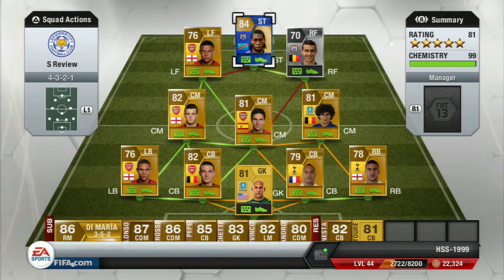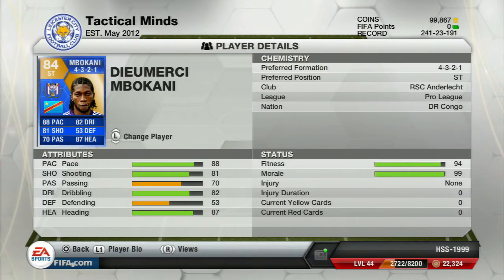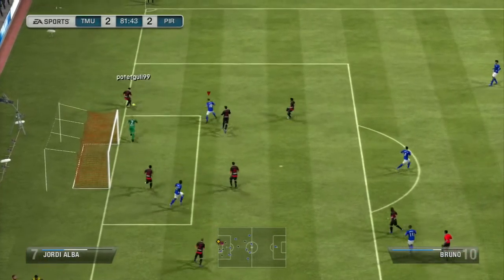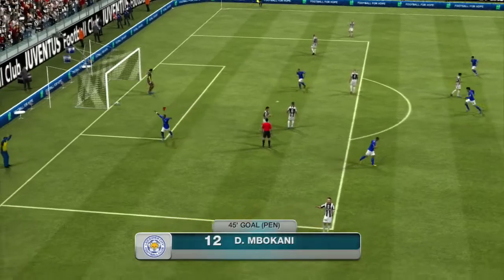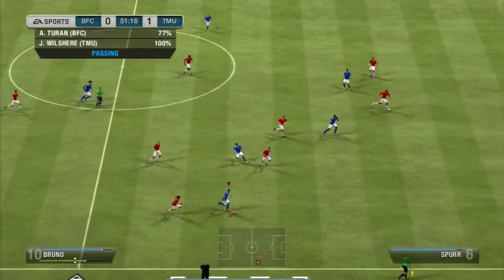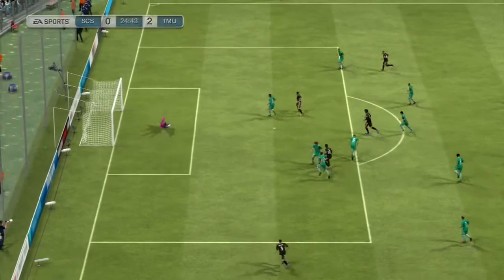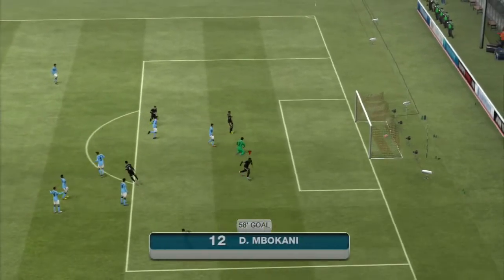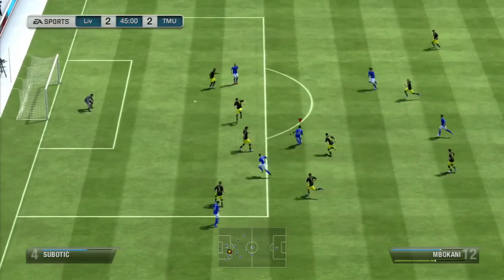Fifa 13 | Player Review | TOTS Dieumerci Mbokani Stats + Goals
Music from machinimasound
License to monetize